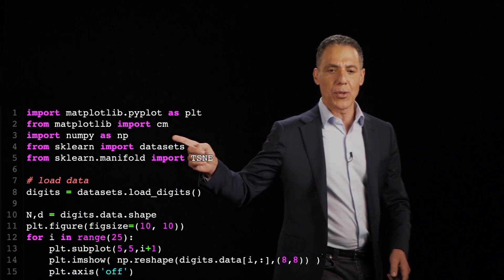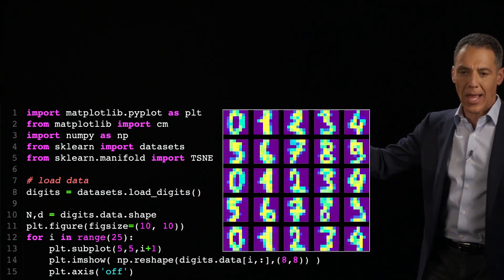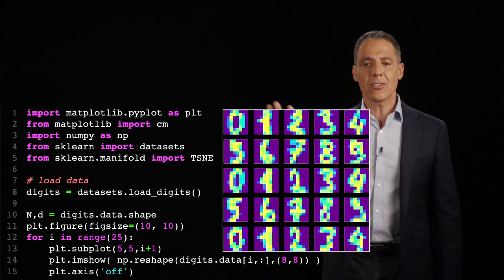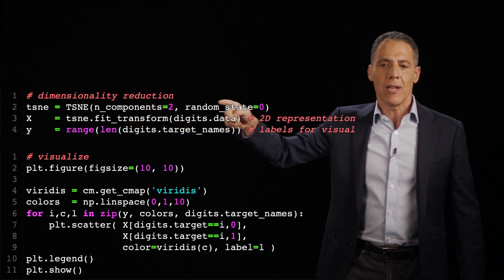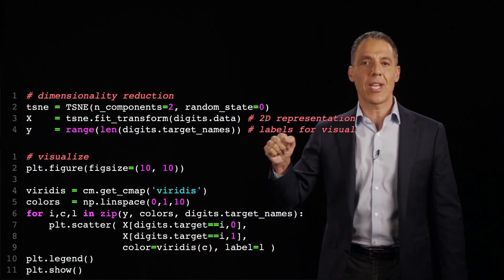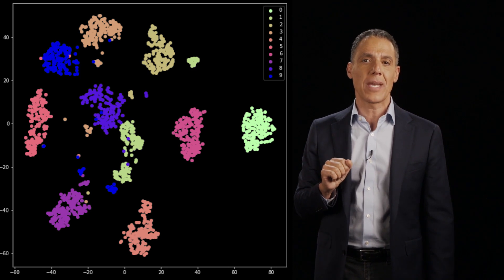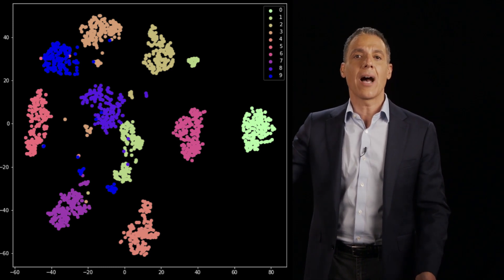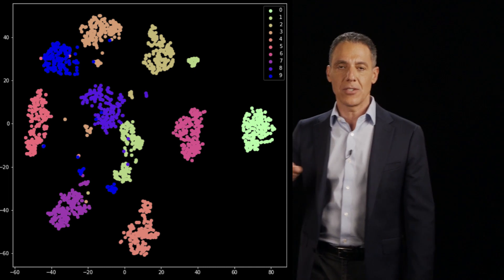Image understanding: unsupervised learning: tSNE: implementation